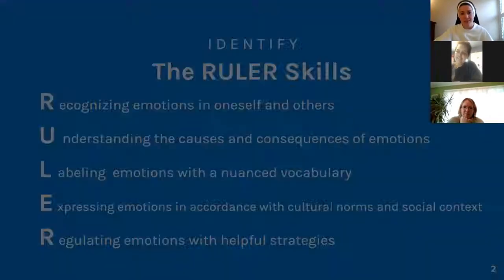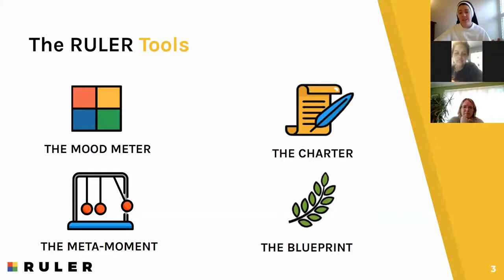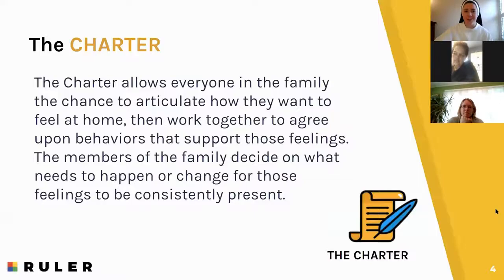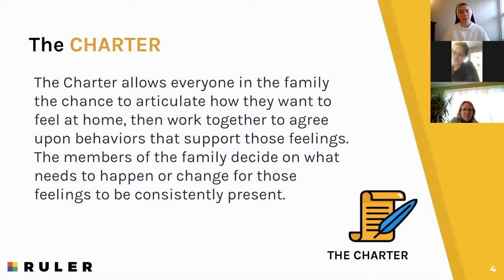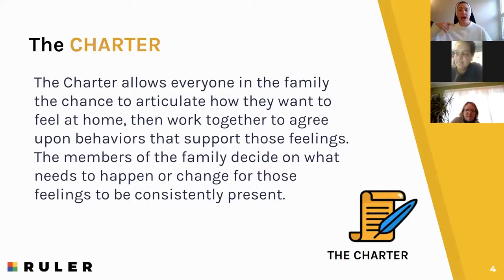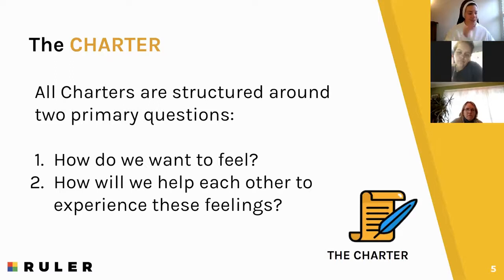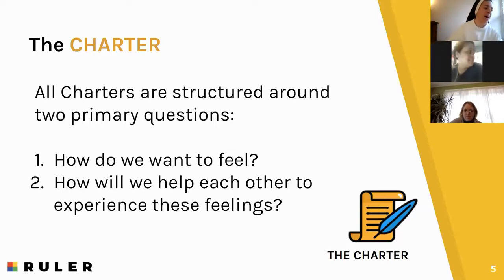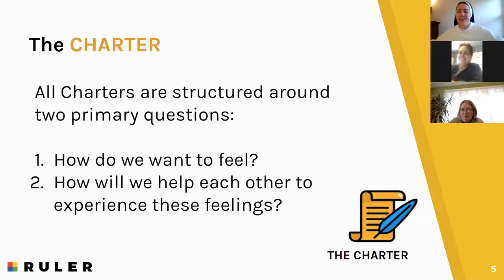RULER at Home Webinar #1: The Charter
The RULER Approach to Social and Emotional Learning is a school-wide approach designed for use in kindergarten through eighth grade to promote emotional literacy, which includes Recognizing, Understanding, Labeling, Expressing, and Regulating emotions (the “RULER” skills).

This webinar is on our first tool: the Charter. The Charter allows everyone in the family a chance to articulate how they want to feel at home, then work together to agree upon behaviors that support those feelings. The family decides together on what needs to happen or change for those feelings to be consistently present.